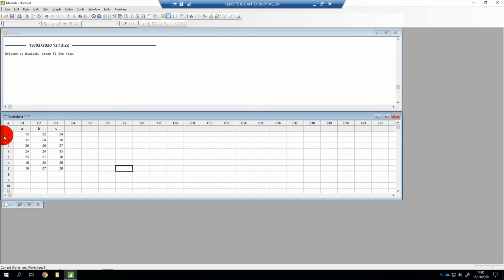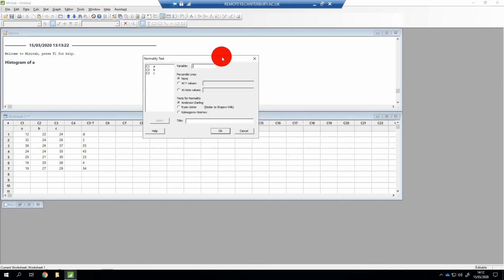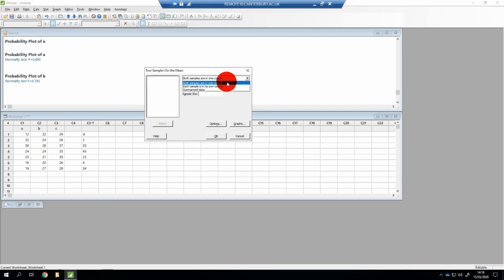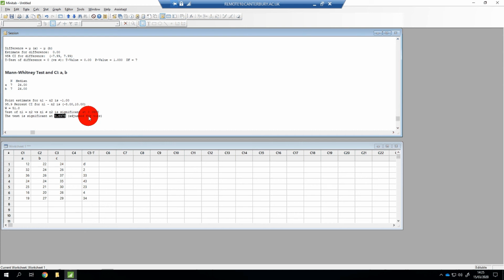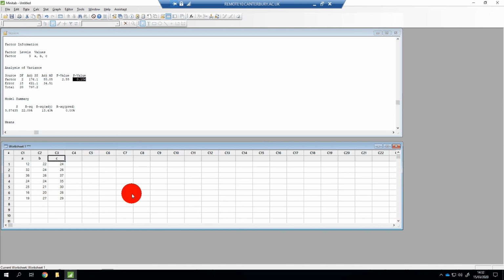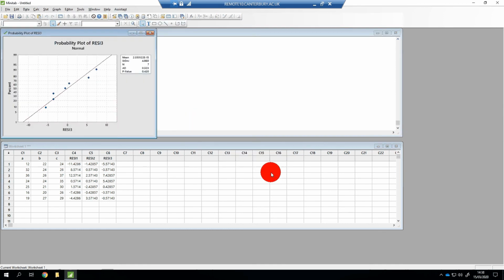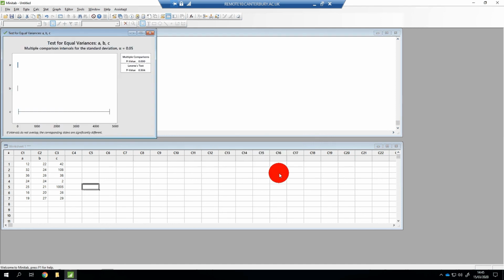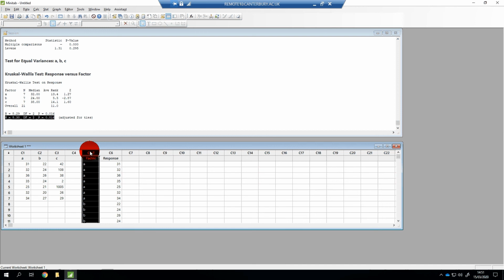Comparing means and Medians